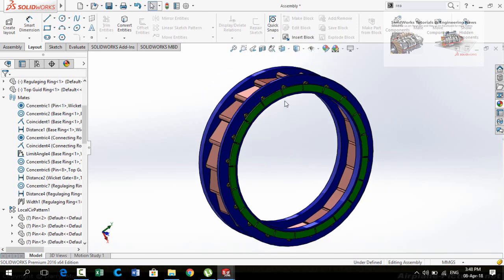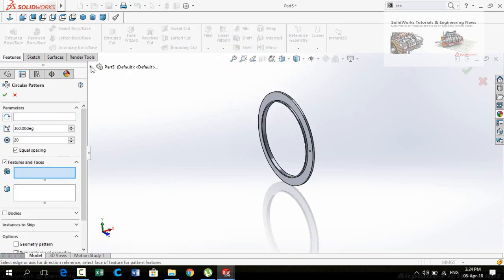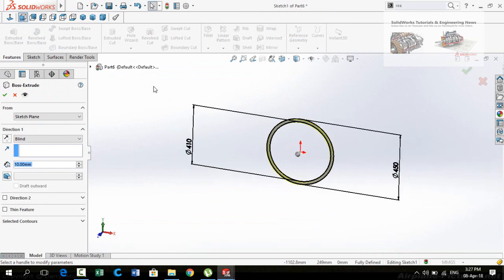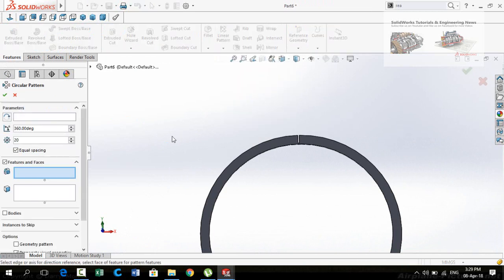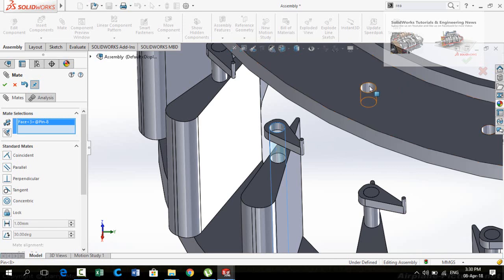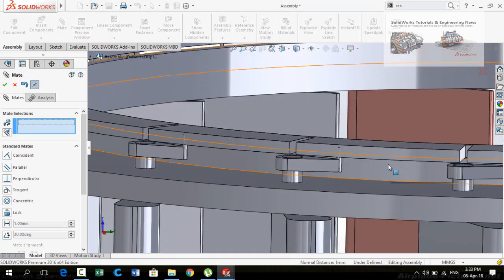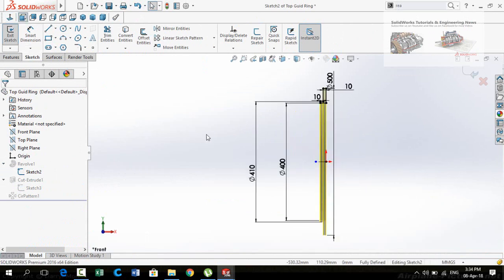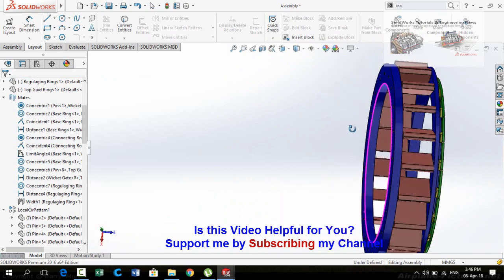Wicket Gates of a Francis Turbine Design and Assembly in SolidWorks Part 2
Francis turbine's wicket gates and regulating ring design and assembly tutorial in solidworks.